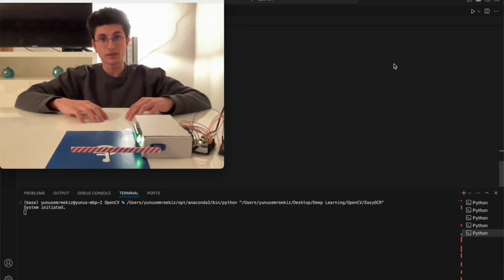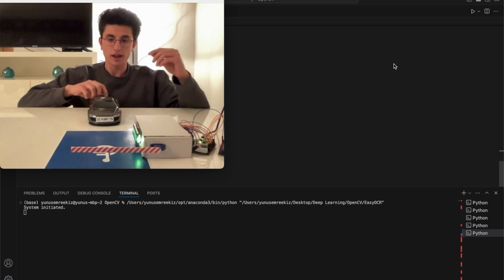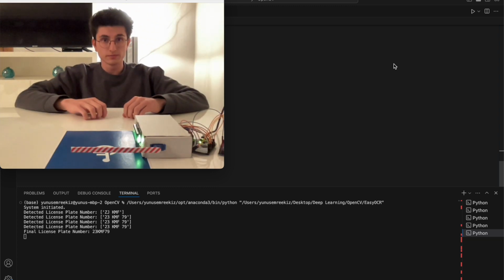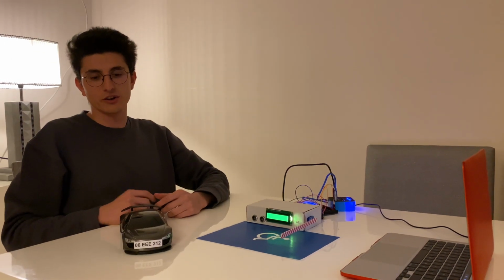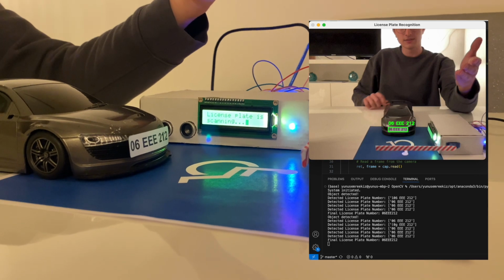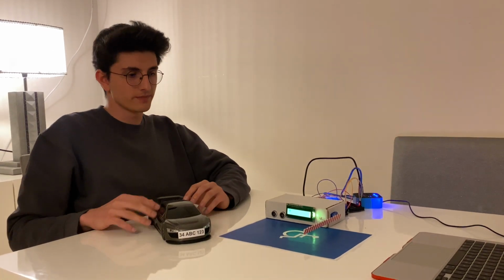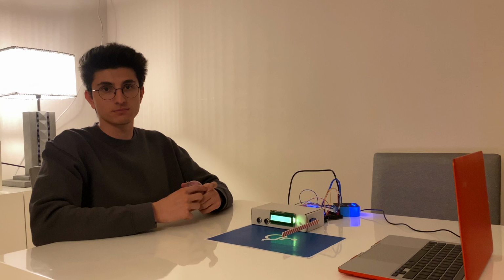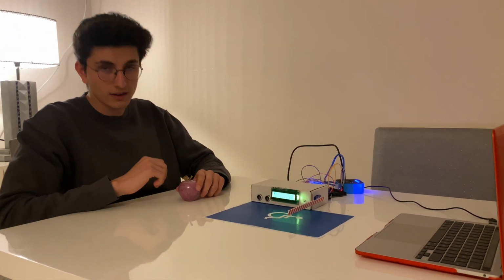EEE212 Term Project - License Plate Recognition for Accessible Parking Spaces - Yunus Emre Ekiz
Bilkent University EEE212 Microprocessors term project. A system designed with Freedom KL25Z board for preventing the abuse of accessible parking spaces. Utilizing a smart barrier system that is enabled for authorized license plates that's detected with license plate recognition.